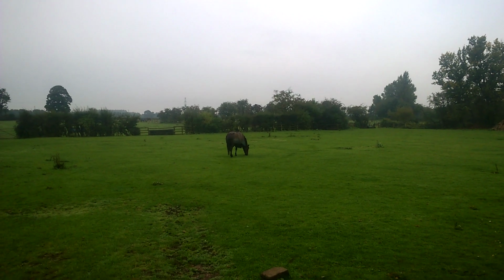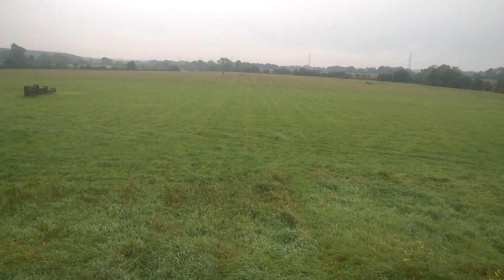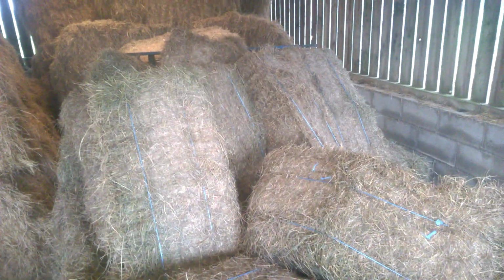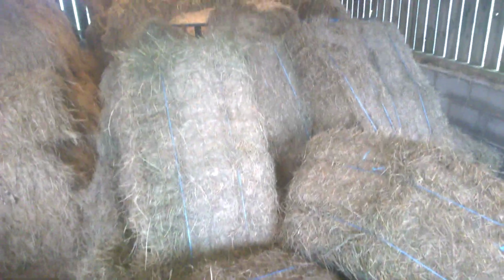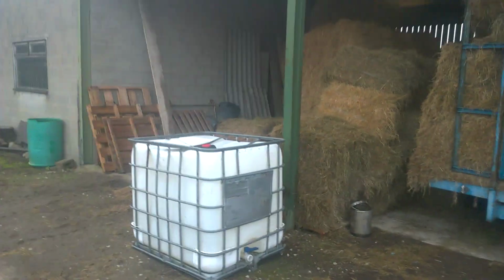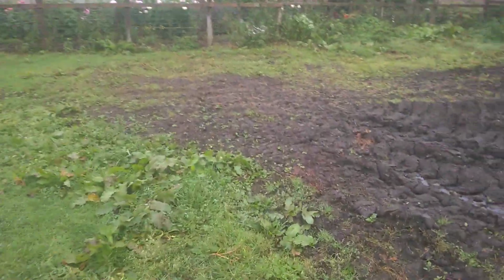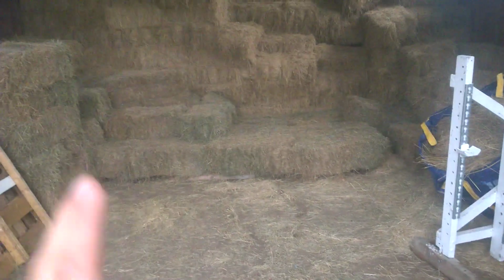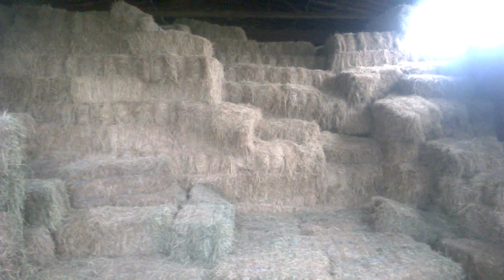Rain, gear and the second cut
Well, autumn is now here! Time to put the hay gear to bed till next year. Also having a look at out hay stock for the coming winter and the problems I've had with the second cut September hay 🙈